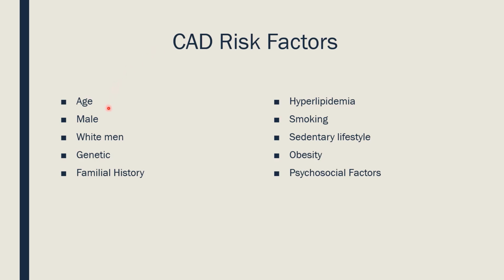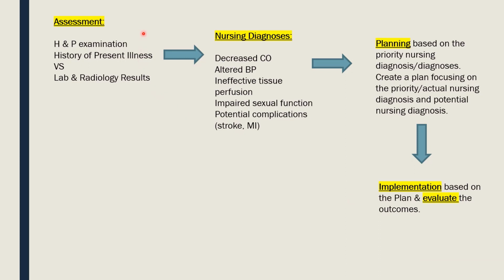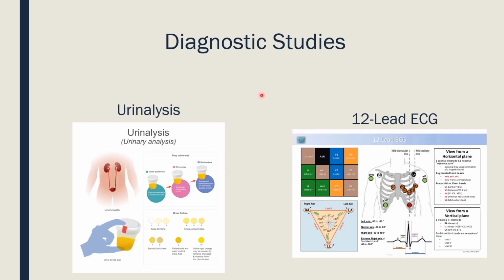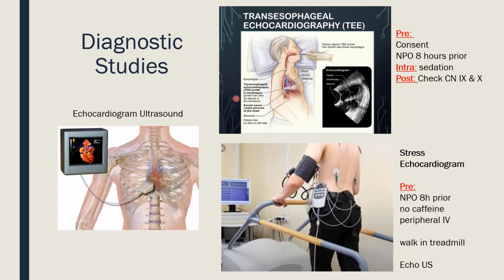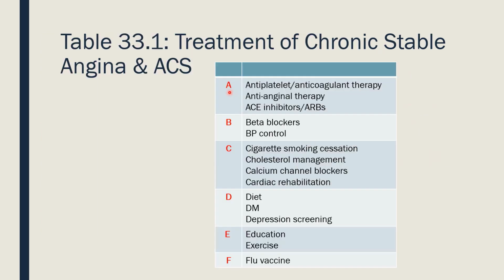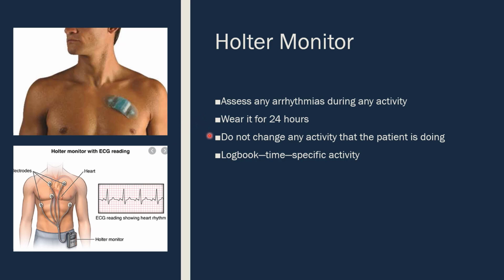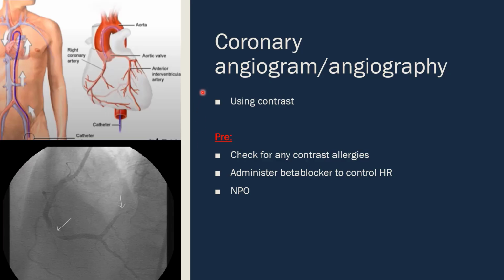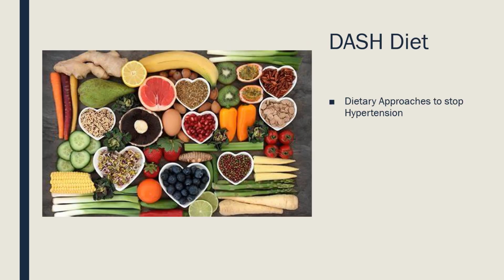Coronary Artery Disease